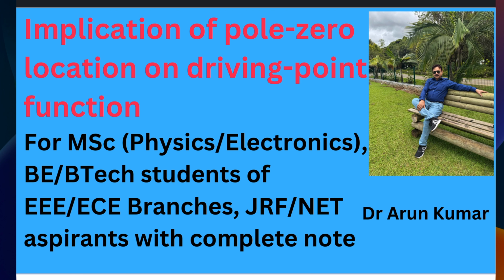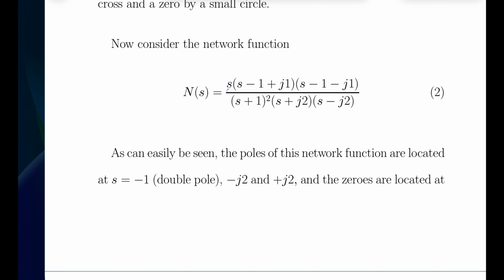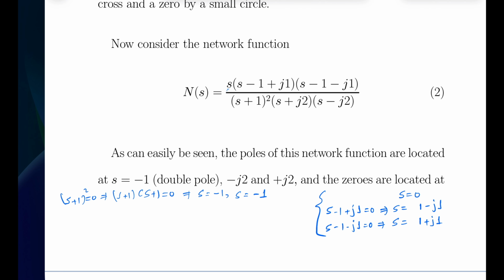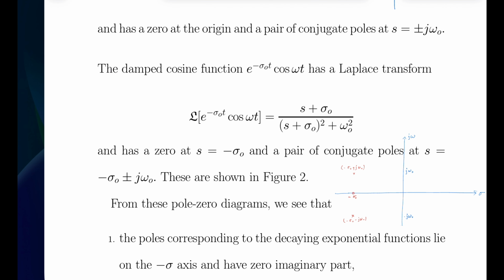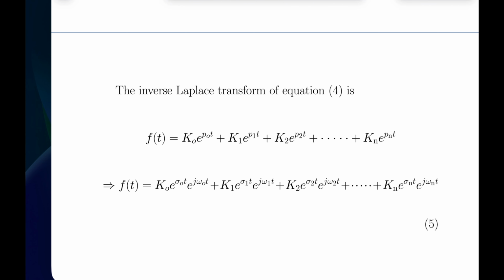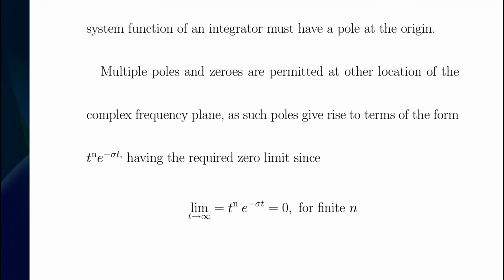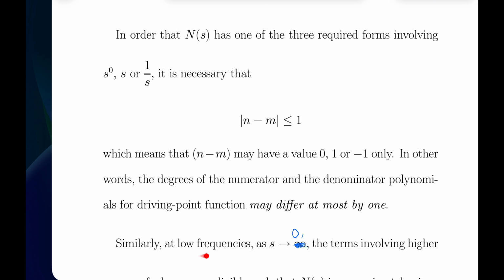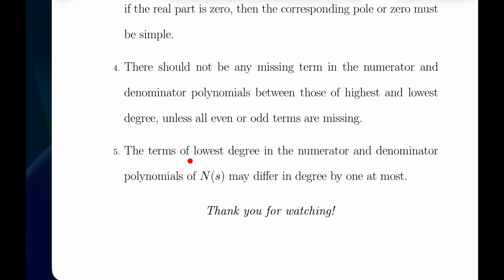Implication of pole - zero location on driving- point function @ Arun’s Physics Portal